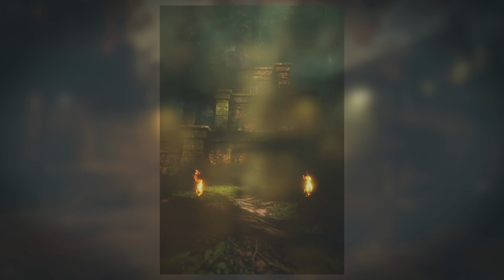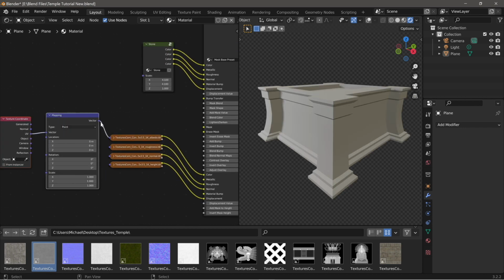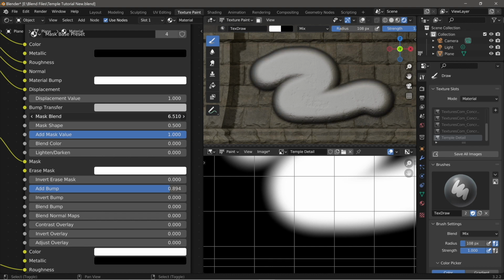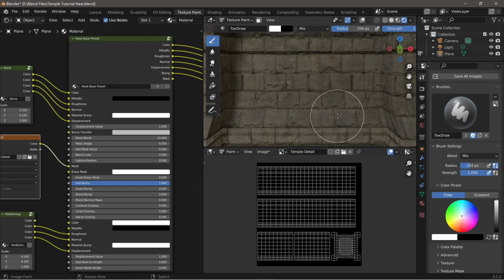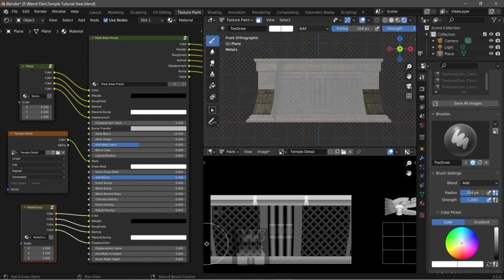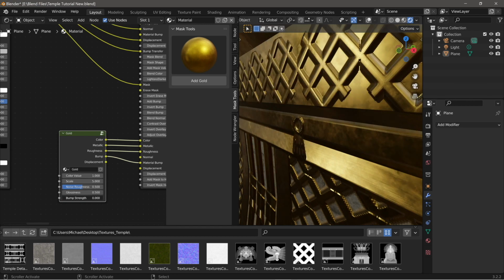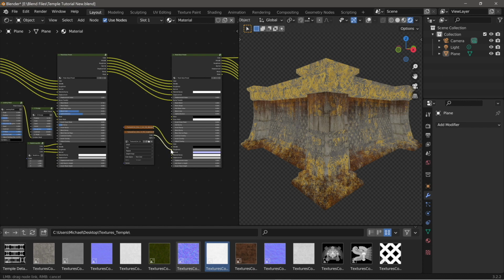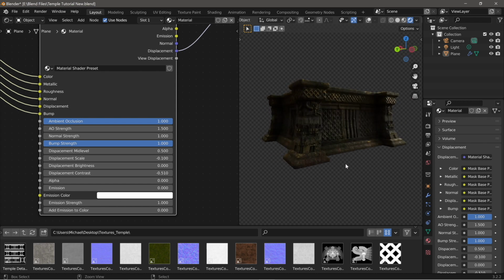Creating a Forest Temple in Blender with Mask Tools 1.9